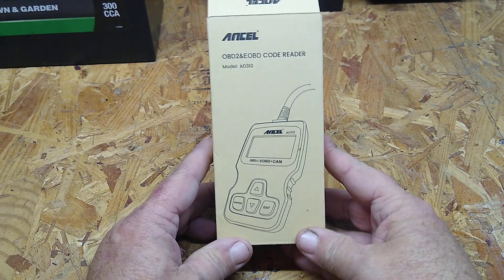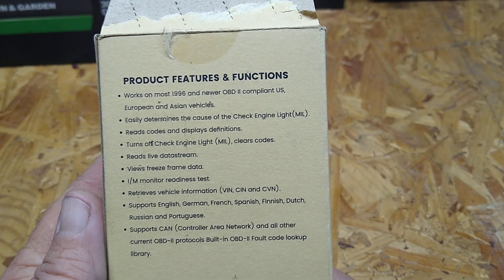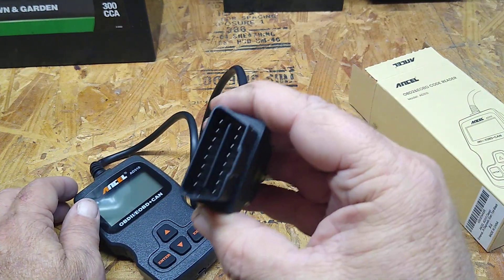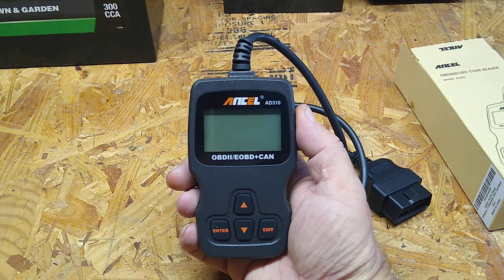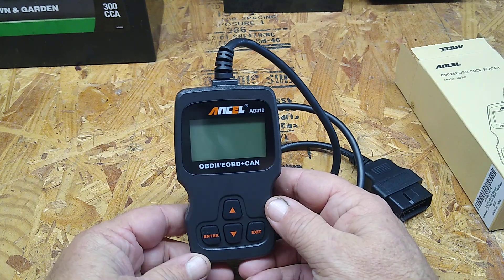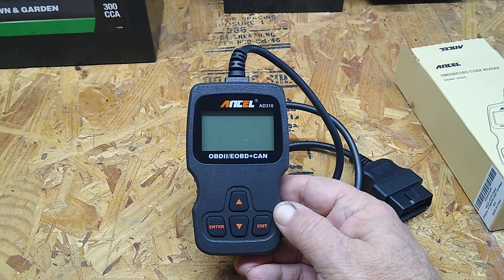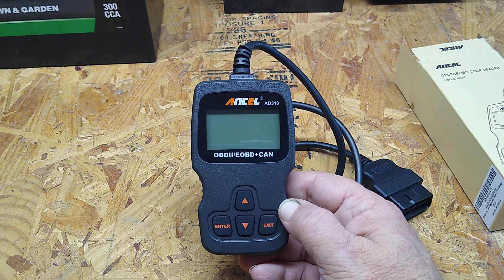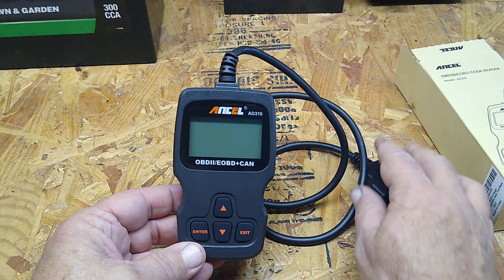ANCEL AD310 Classic Enhanced Universal OBD II Scanner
ANCEL AD310 Classic Enhanced Universal OBD II Scanner Car Engine Fault Code Reader CAN Diagnostic Scan Tool

Brand: ANCEL
Product Dimensions: 8.9"L x 6.9"W x 1.4"H
Operating System: Linux
Language: English
Price: $22.49

About this item:
The ANCEL AD310 is one of the best-selling OBD II scanners on the market . It can easily determine the cause of the check engine light coming on, quickly read and clear diagnostic trouble codes, read live data & hard memory data, view freeze frame, I/M monitor readiness and collect vehicle information.
Instead of taking car to mechanic shop, you can use it to check the trouble code and show code definition by yourself.

Sturdy and Compact:
Equipped with a 2.5 foot cable made of very thick, flexible insulation. It weighs 12 ounces and measures 8.9 x 6.9 x 1.4 inches. Thanks to its compact design and light weight, transporting the device is not a problem. The buttons are clearly labelled and the screen is large and displays results clearly.

Accurate Fast and Easy to Use:
The AD310 scanner can help you know if your car is in good condition, provides exceptionally accurate and fast results, reads and clears engine trouble codes in seconds. Find out the cause of the check engine light, this device will let you know immediately how to fix the problem right away without any car knowledge. No need for batteries or a charger, get power directly from the OBDII Data Link Connector in your vehicle.

Live Data
ANCEL AD310 can access your vehicle's sensors and display live data from various car functions. It will give you a better idea of the intricate details of your car, which helps narrow down the exact problem.

ANCEL AD310 will show you the status for:
Fuel system
Engine coolant temperature
Vehicle speed sensor
Throttle position
Load percentage
Spark advance
Oxygen sensors
Short-term fuel trim
Manifold absolute pressure